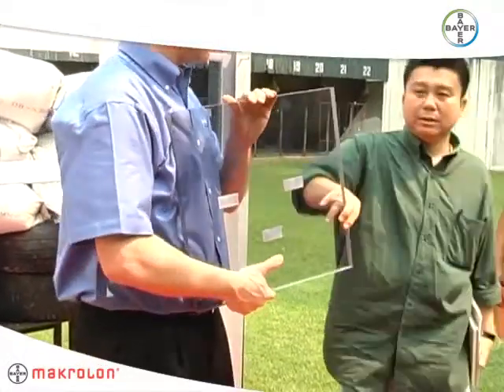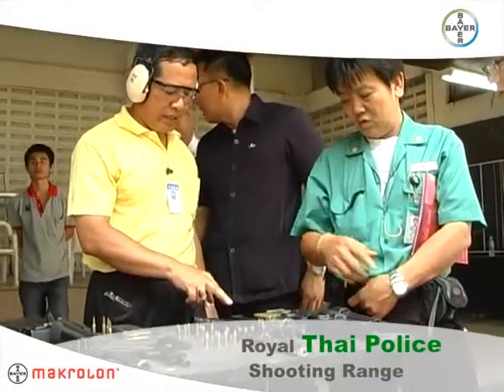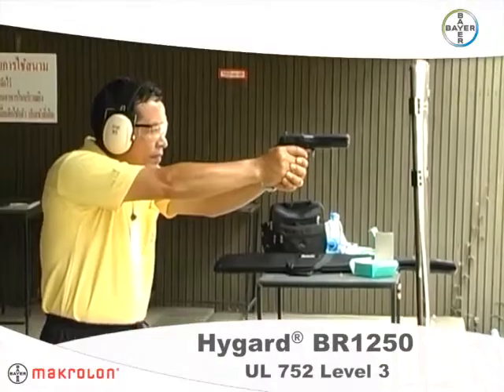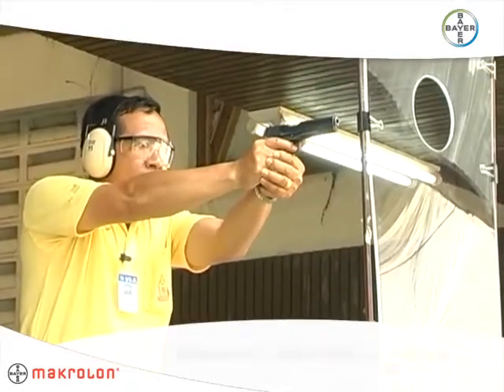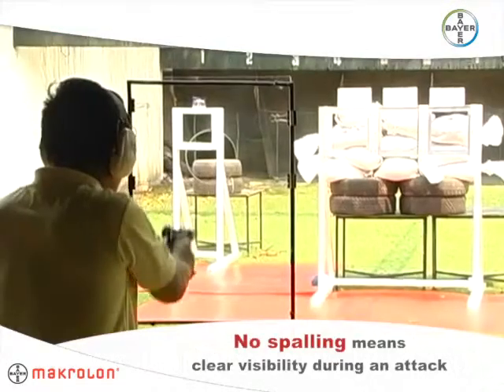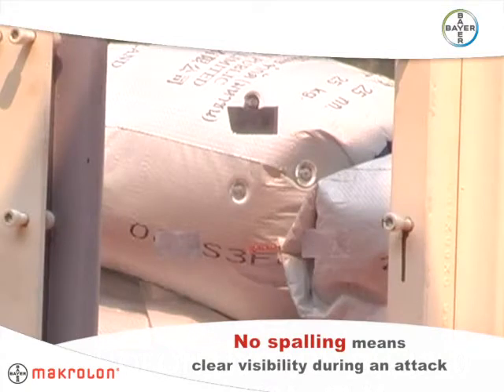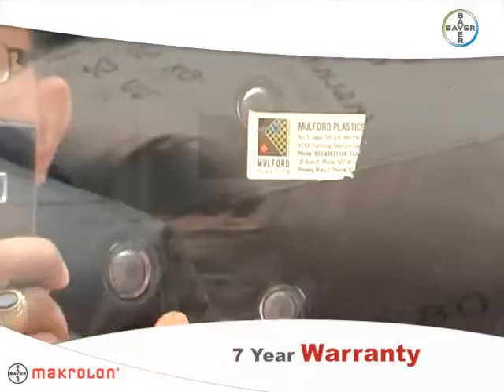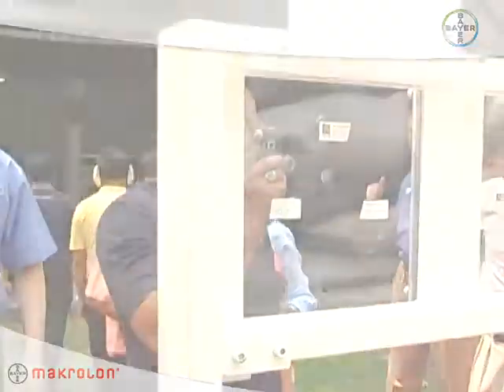Hygard polycarbonate laminates- Ballistics Level 3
Ballistic demonstration for Hygard BR material